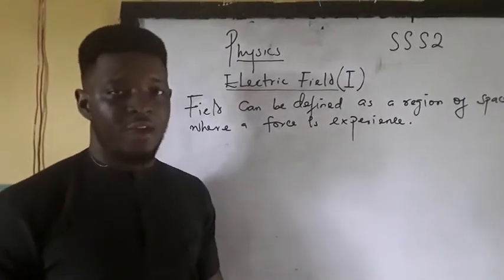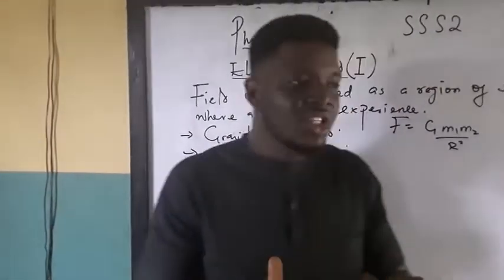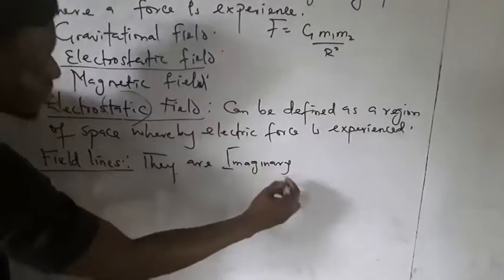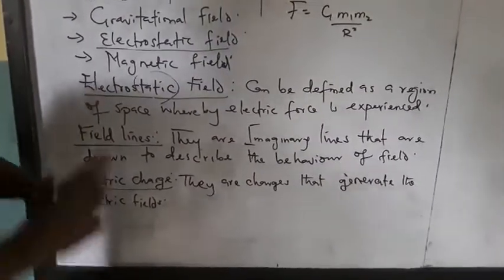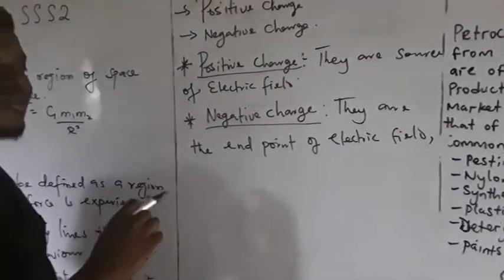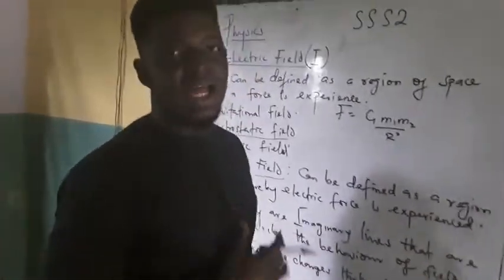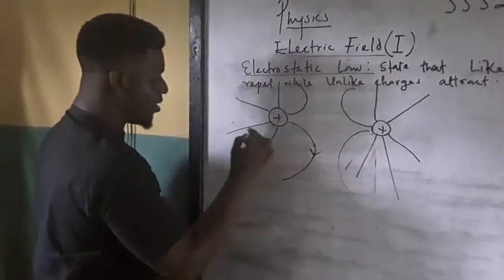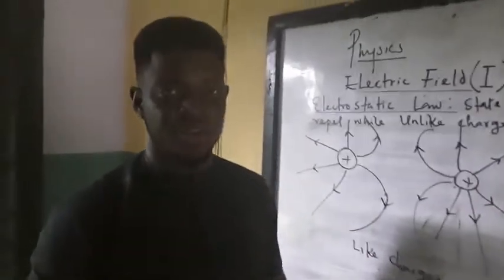SS 2 ELECTRIC FIELD 1